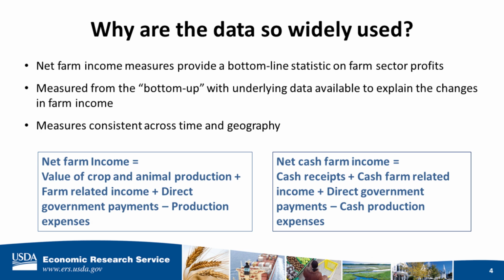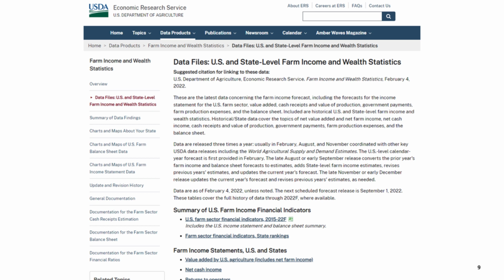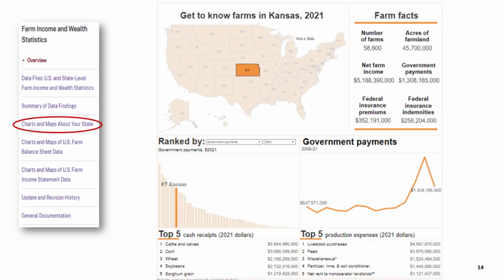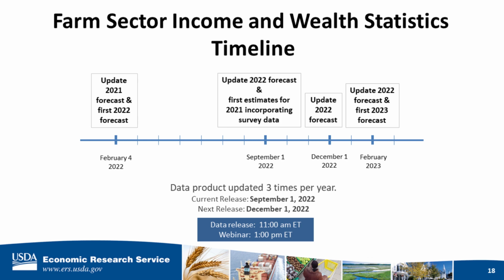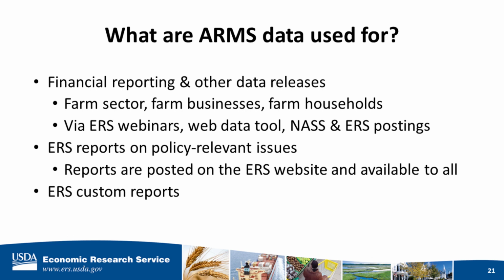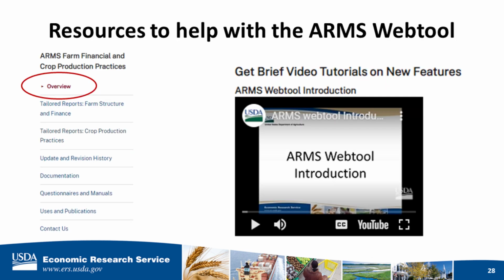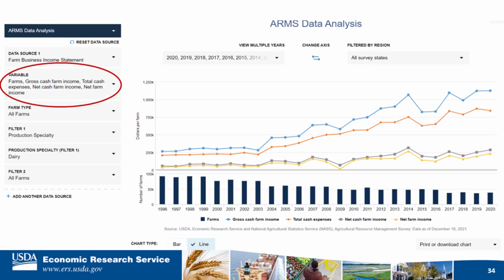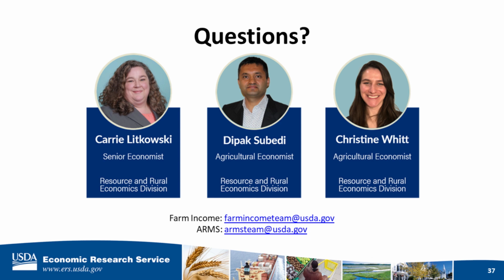Data Training Webinar: Farm Income and Wealth Statistics & Agricultural Resource Management Survey